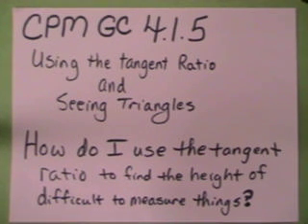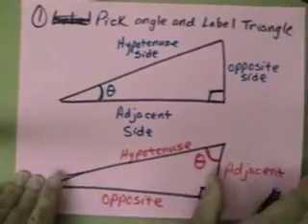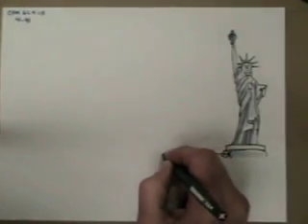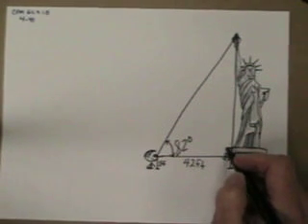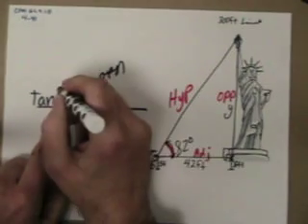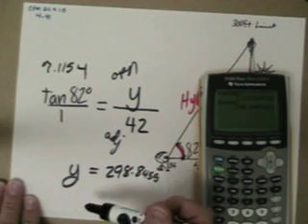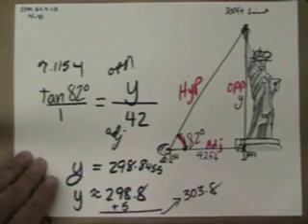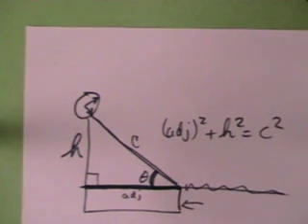GC 4.1.5 Using the Tangent Ratio and Seeing Triangles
Example which has you use the tangent ratio to find the height of a difficult to measure thing.